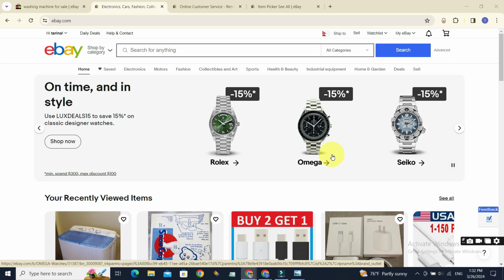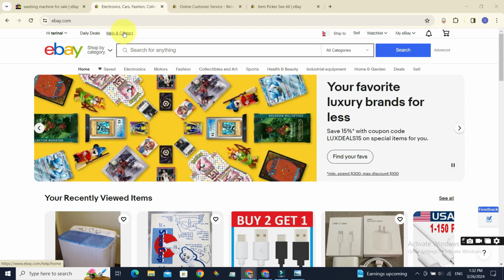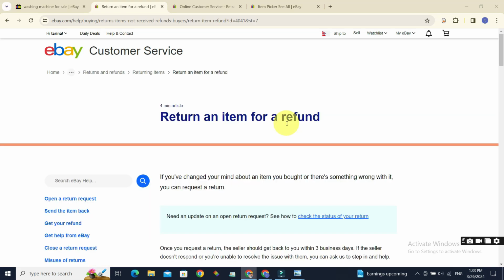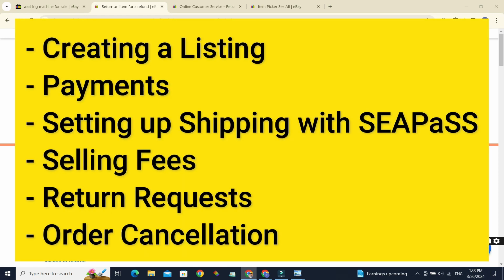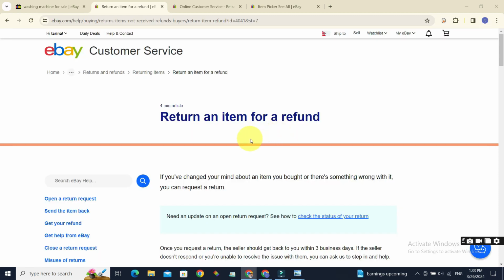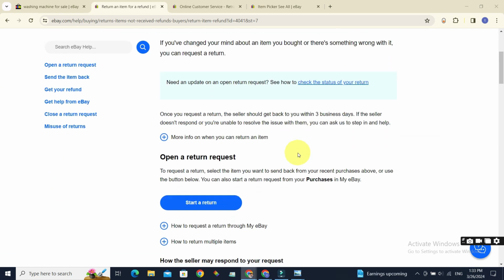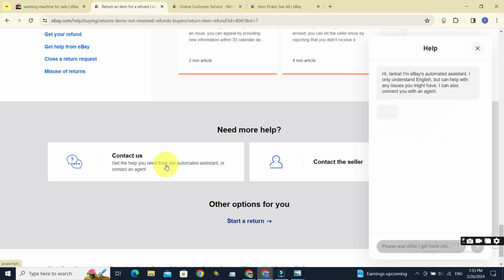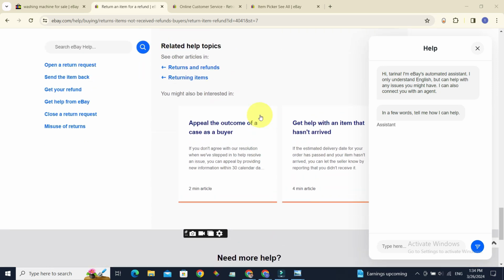How to Get on eBay Live Chat 2024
This video will be your lifeline to connecting with eBay's live chat support. We'll cut through the confusion and guide you on the most efficient path to reach a real person, whether you're a seasoned seller or a first-time buyer. We'll explore the situations where live chat is your best bet and unveil strategies to bypass automated assistants and get your specific issue addressed quickly.